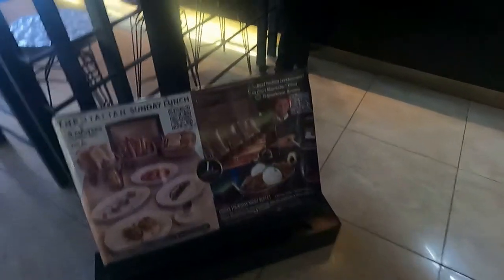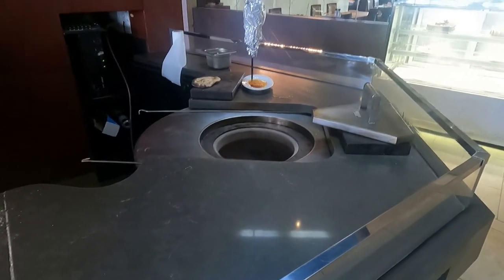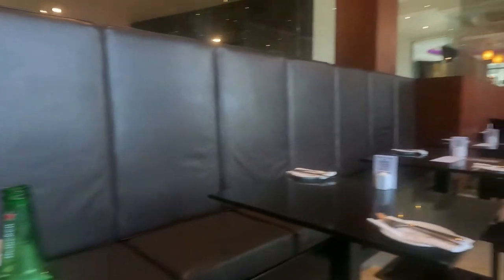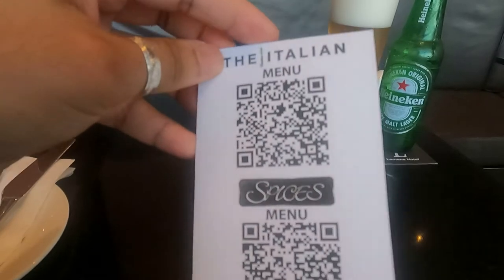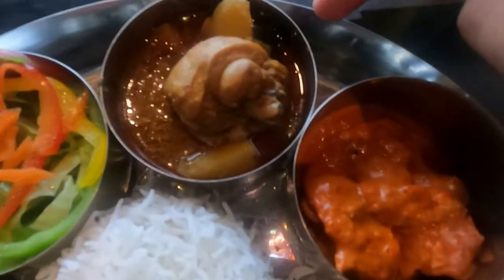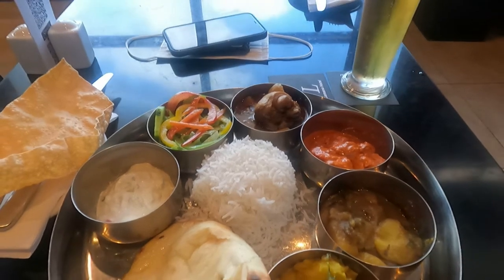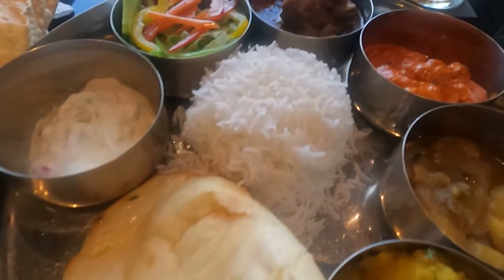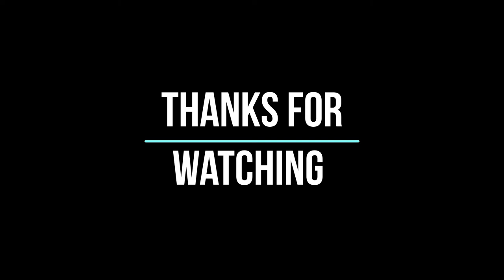Lunch Thali experience | Vlog 9 | Lamana Hotel | Papua new Guinea .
A perfect meal in a foreign land , very quick service and delicious Indian food.